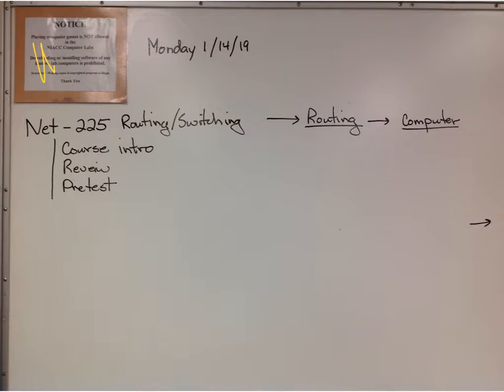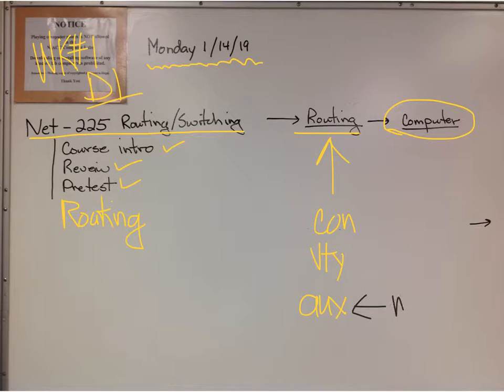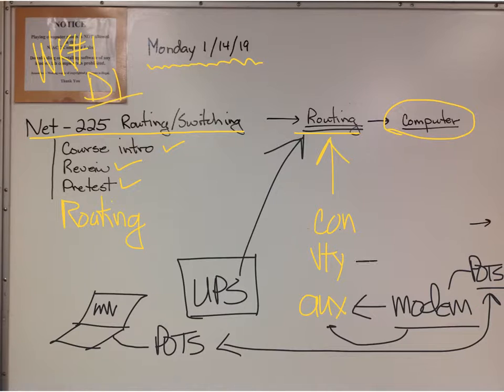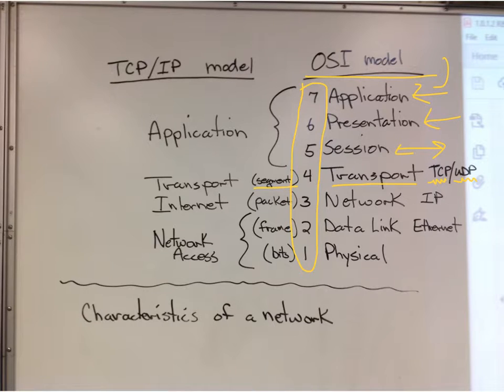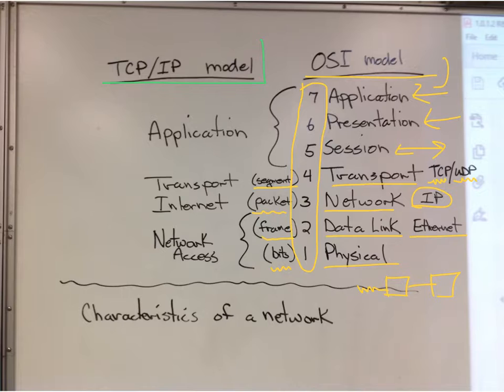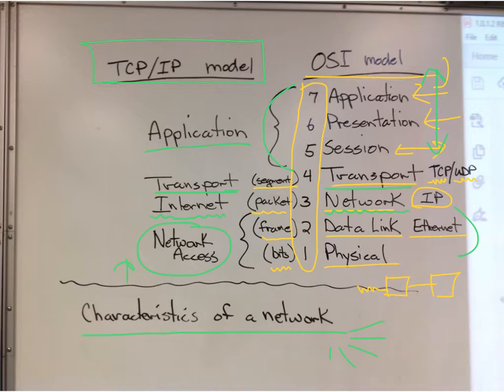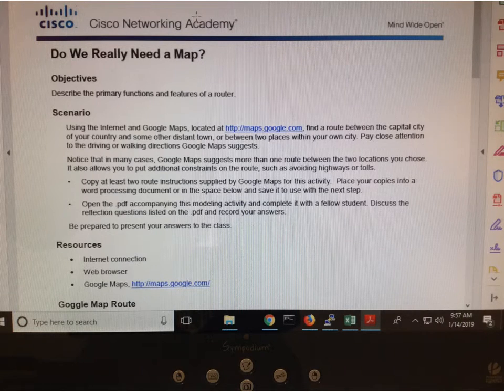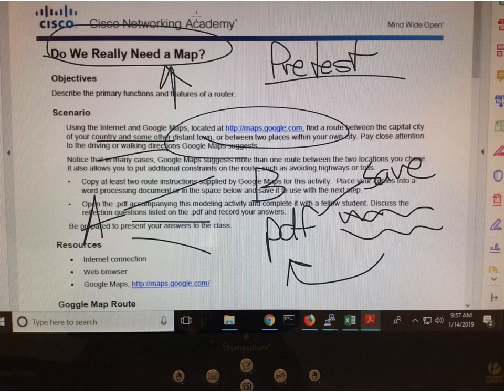NET-225 WBR-S19 D1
Routing basics, just a start